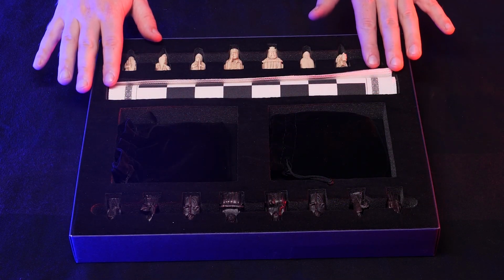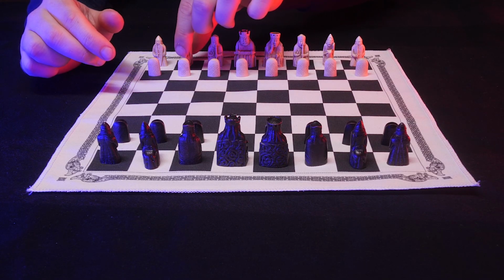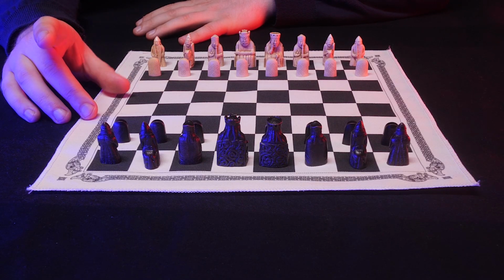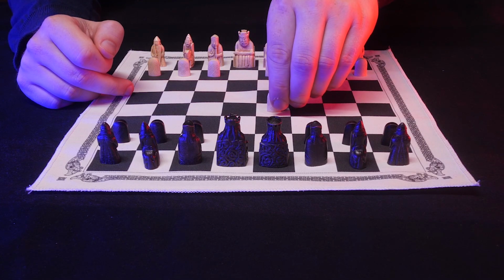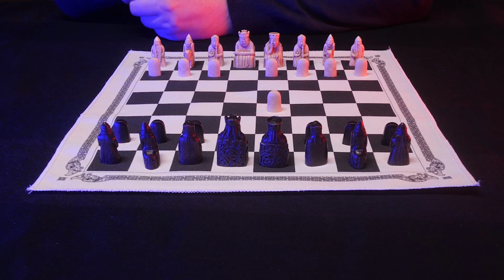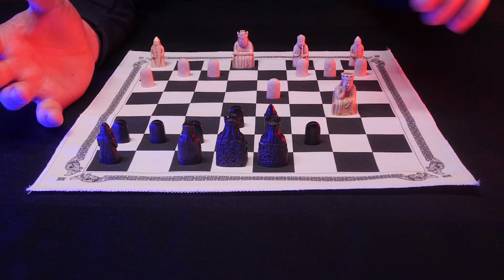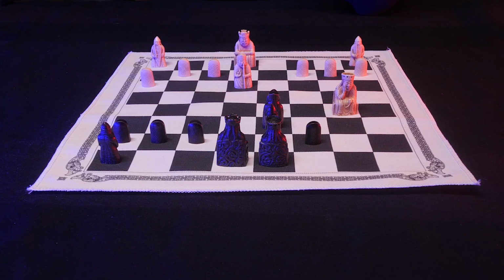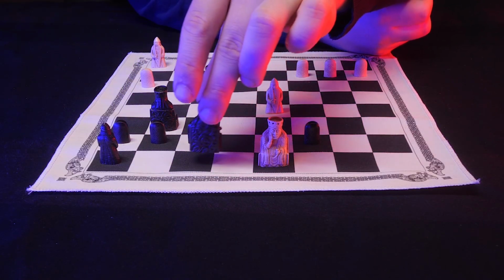The Oldest Chess Pieces In The World & Their Incredible Story ♔ ASMR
Learn about the The Lewis Chessmen, the oldest chess pieces in existence, and the poem Scachs d'Amor, which contains the oldest chess game we know of. Sit back, relax and let the tingles begin.

Read the full poems here:
Scachs d’Amor

Thank you so much for your support! As Patron, you'll get exclusive access to videos, weekly puzzles, Discord chat, and more!

*CHESS UP 2*
CODE: ASMR

*World Chess boards and pieces*
*Code* asmrchess8